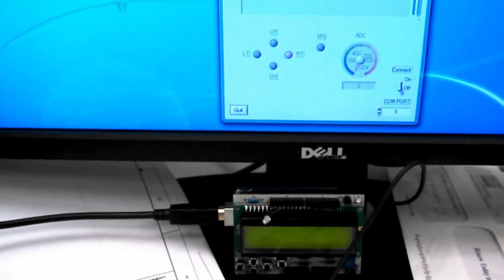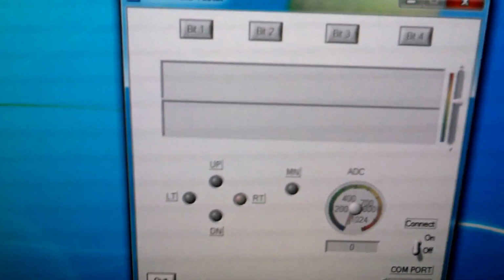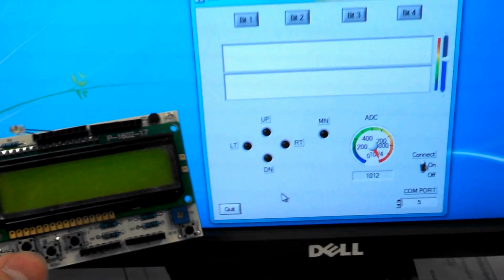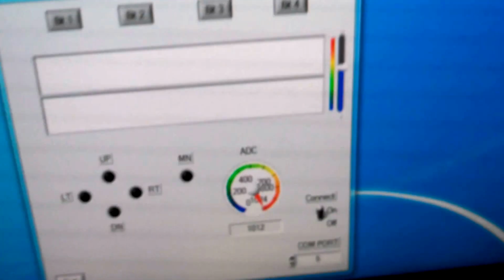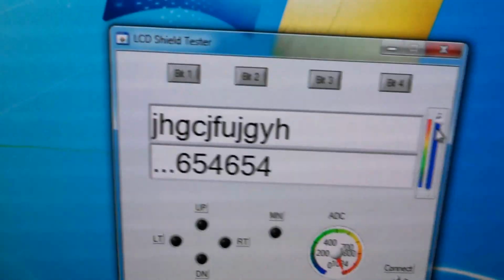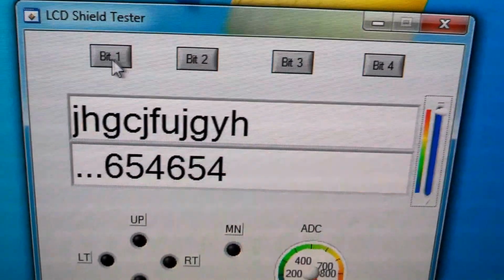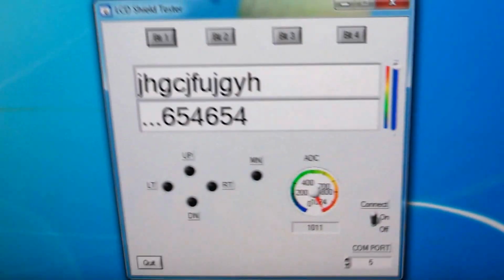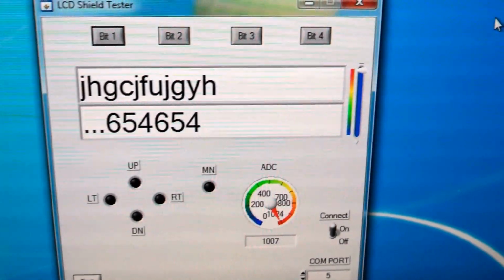NI LabWindows/CVI interface to Arduino UNO with LCD Shield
I picked up an Arduino UNO and a couple of shields a couple of months back.  After the requisite "Hello World" projects, I had nothing better to do with it in the immediate future.

So, I used it as an opportunity to refresh some of my skills with LabWindows/CVI.

Basically, the UNO's "main" loop checks for data available on the serial port (which is connected to a USB COM port).  The UNO is also running a timer-based interrupt that checks 2 ADC inputs at an approximate 100Hz rate.

The PC runs a GUI to control and read back the status of the Arduino and LCD shield.  This is done through the execution of three threads.

The first thread asks the Arduino for its status over and over - ad infinitum, unless it receives a "stop" or "quit" semaphore from elsewhere.

The second thread runs similarly, updating the controls on the GUI to match the UNO's status.

The 3rd thread is the main program, which acts on changes in GUI status.

Easy, huh?

A LabWindows distribution kit (which I believe contains source code) is available for download at my web site (85MB!):

Note: The LabWindows distribution kit appears to not contain the source code.